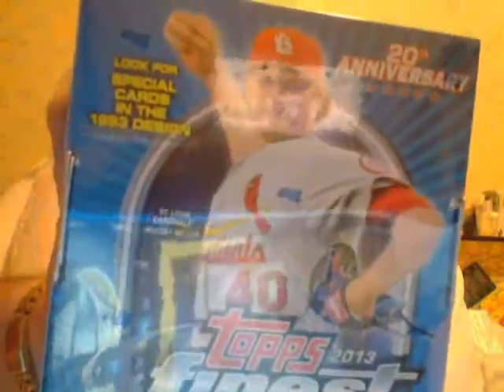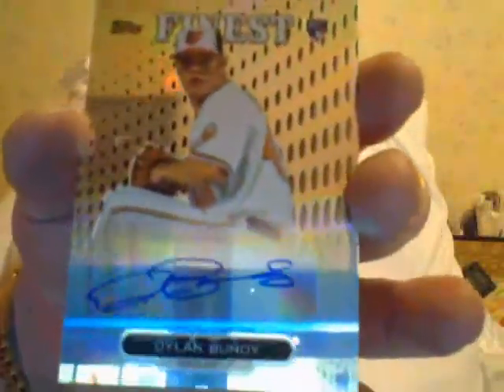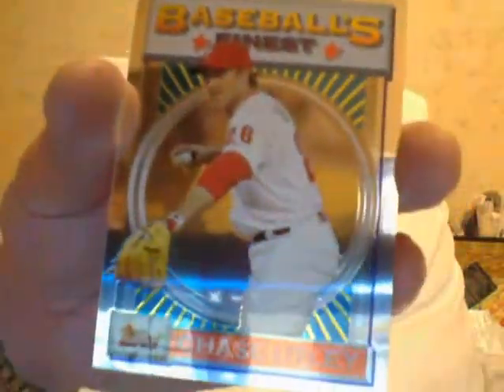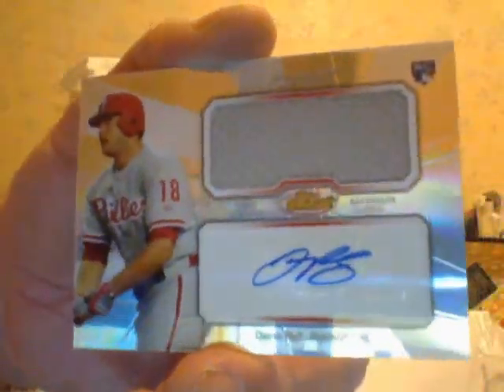Ricky is still Hungary after This Box Break!